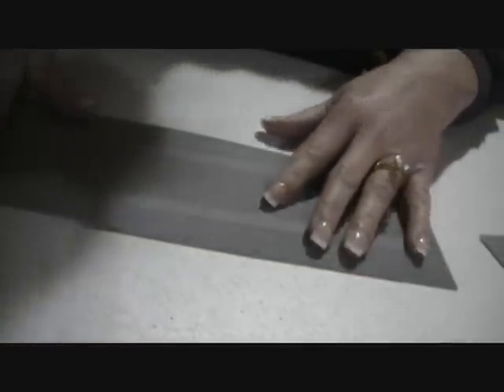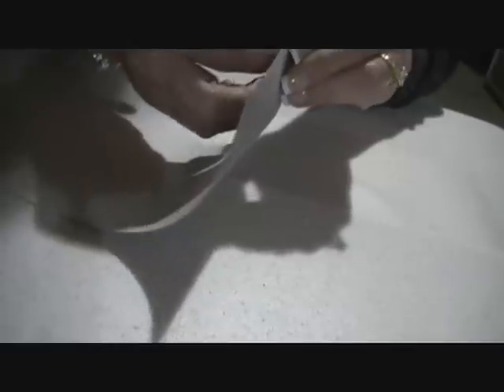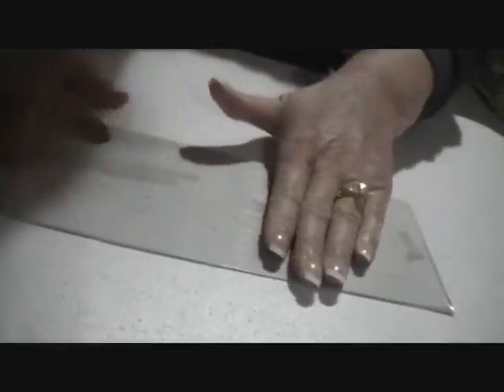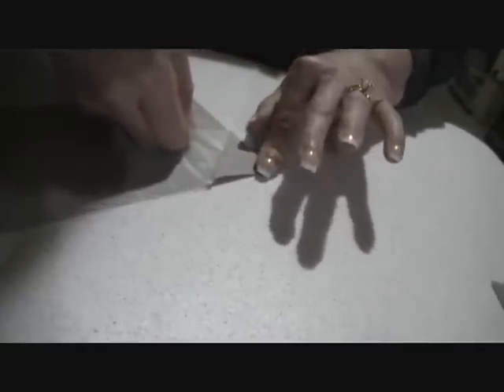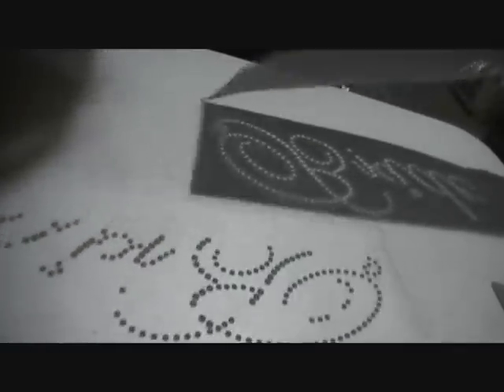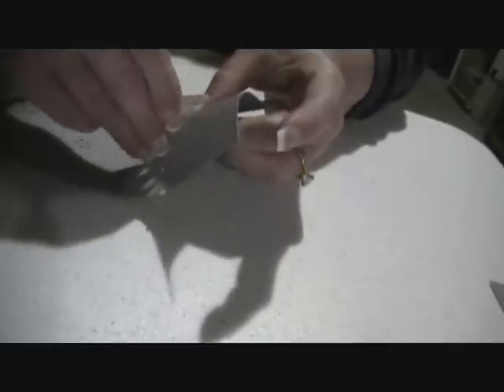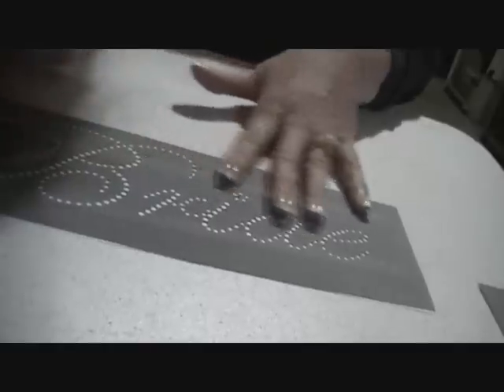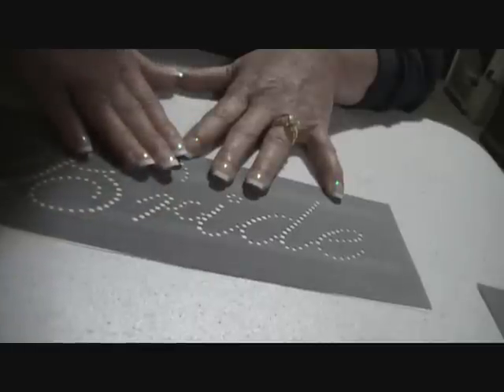Sticky Flock & how to use it to Create a Rhinestone Template .wmv